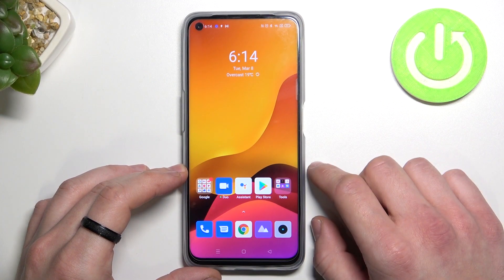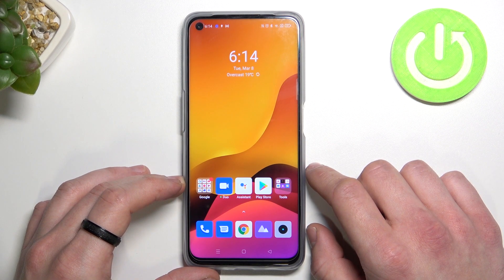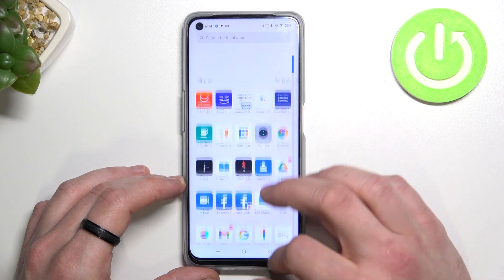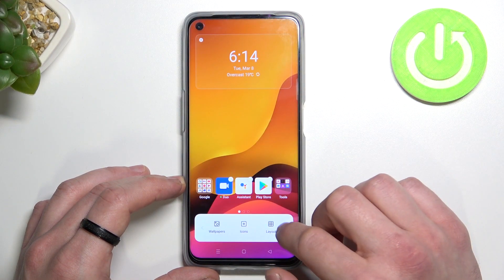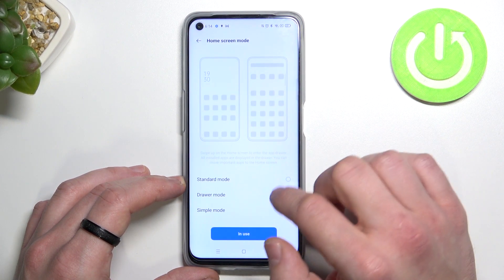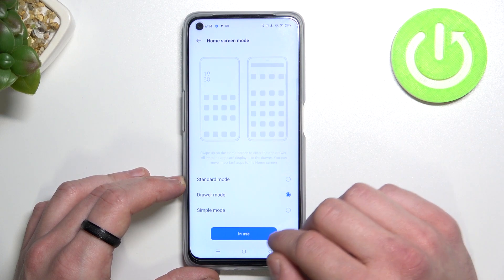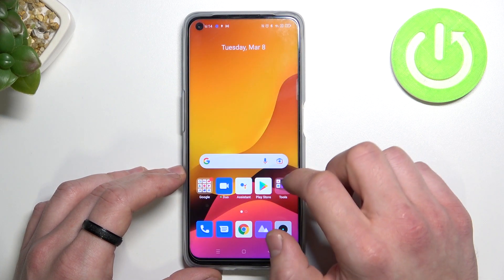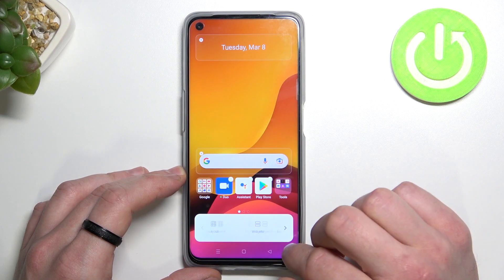How to Enable App Drawer on REALME 9i – Disable App Drawer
Hello! If you want to Enable or Disable App Drawer on REALME 9i, than we can help you with this! Open this tutorial to learn how to change the home screen layout of your REALME 9i together with us. Using our Specialist advices, you can change lock of your REALME 9i App Menu from the standard look to one with the app drawer by entering the home screen settings. Following our instructions, you can also hide the app drawer on your REALME 9i, if you don't like this feature.

How to Open App Drawer on REALME 9i?
How to Activate App Drawer on REALME 9i?
How to Get Rid of App Drawer on REALME 9i?